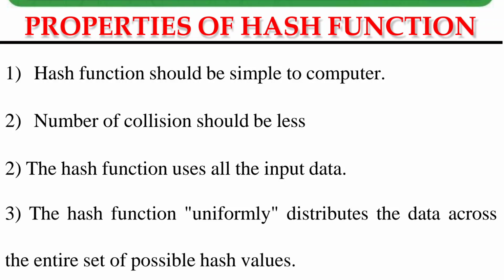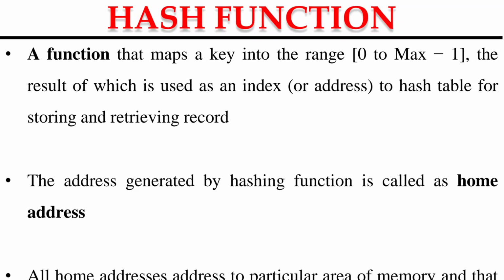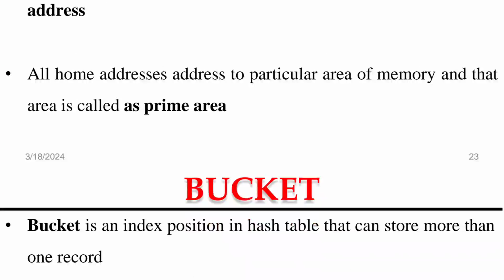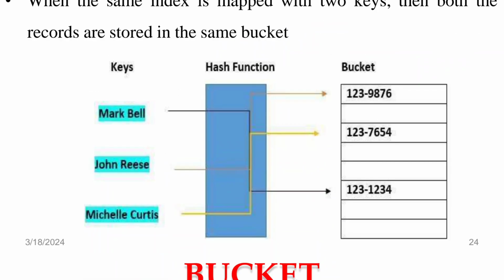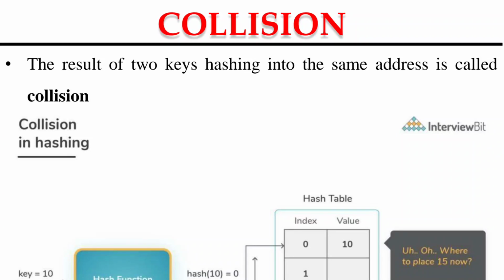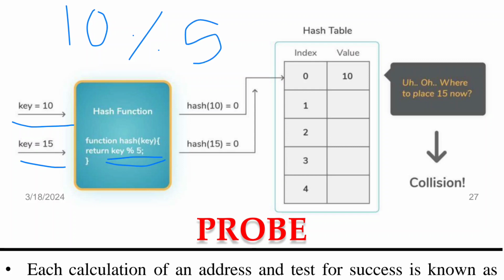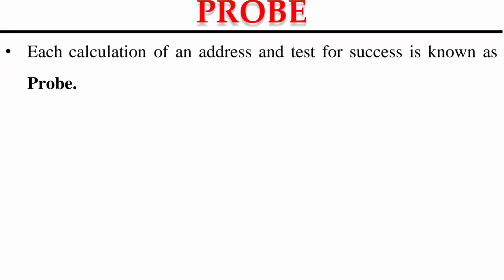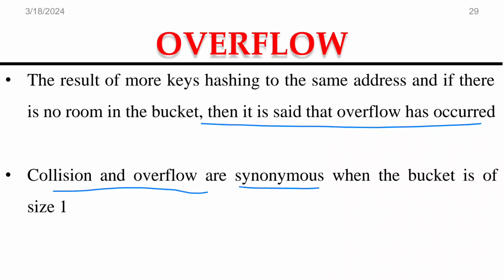DSA Lecture 2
introduction of hash function with the definitions of collision,probe, synonyms in hashing